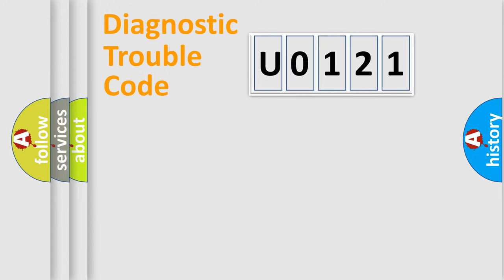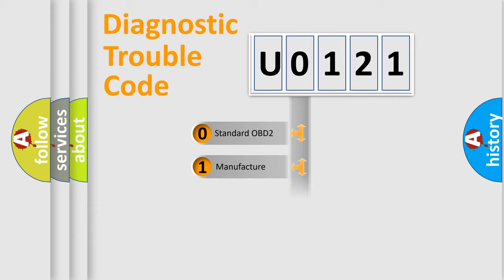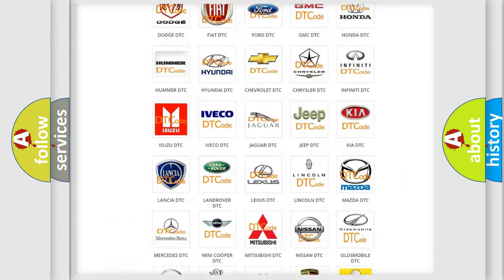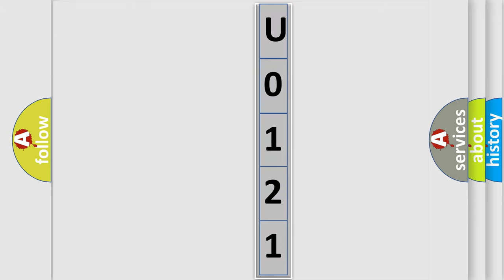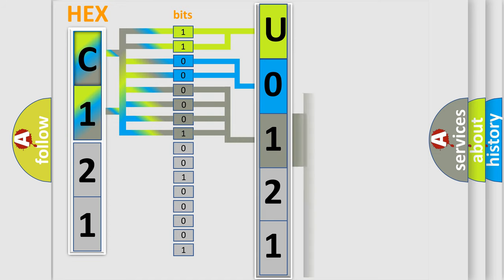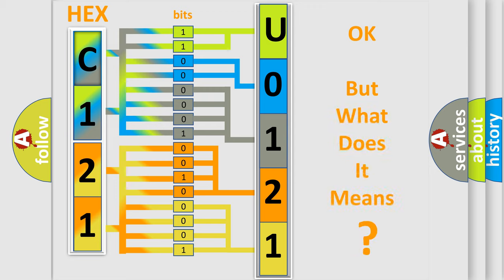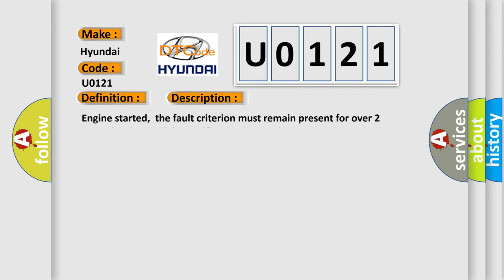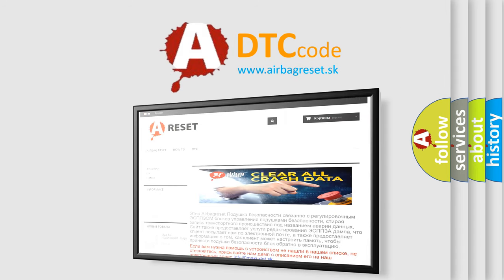DTC Hyundai U0121 Short Explanation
Contents:
0:21 Basic DTC analysis according to OBD2 protocol standard.
1:48 Insight into programming
2:58 A diagnostically understandable description of the Diagnostic Trouble Code
3:05 Basic error definition

Make:
Hyundai
Code:
U0121
Definition:
O2S Sensor Positive Current Control Circuit or Open Circuit (Bank 2 Sensor 1)
Description:
Engine started,the fault criterion must remain present for over 2 seconds,the Lambda specification is outside three percent relative to Lambda = 1, and the closed loop lambda control is active.
Cause:
Check plugsCheck wiring harnessReplace sensor